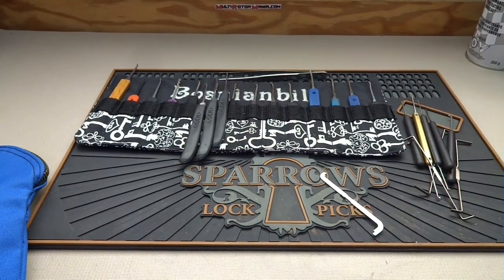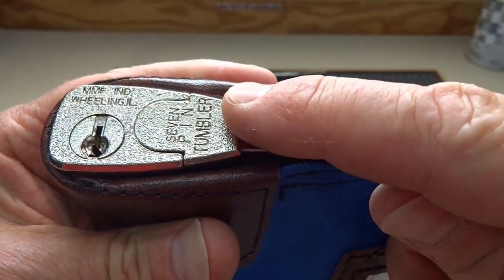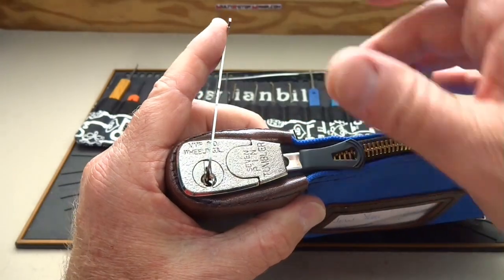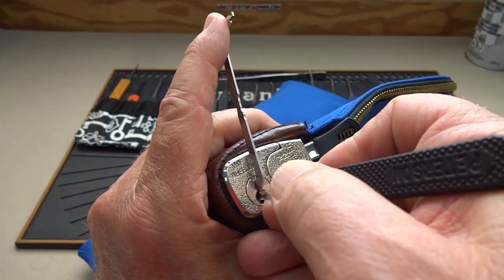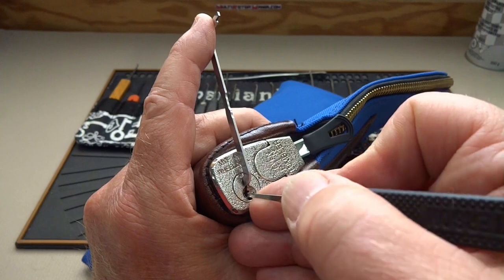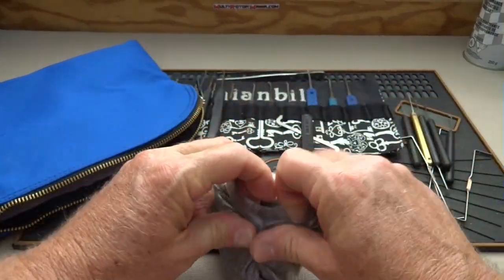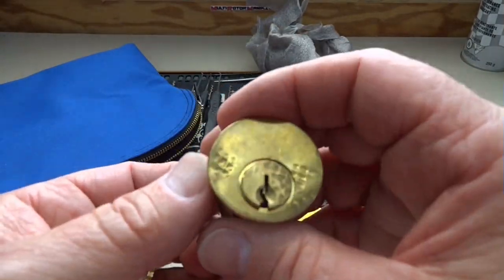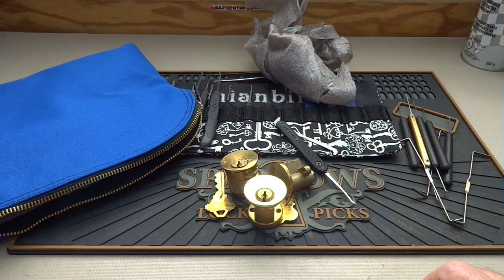(690) Papa Gleb's Bag-o-Locks